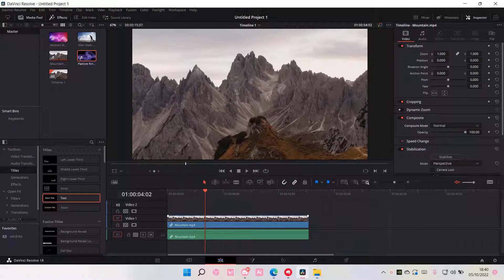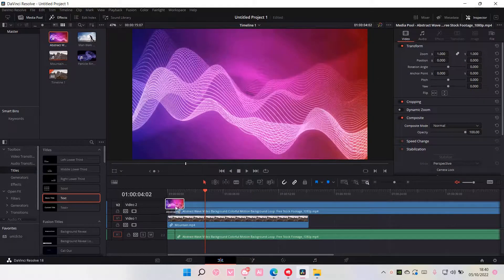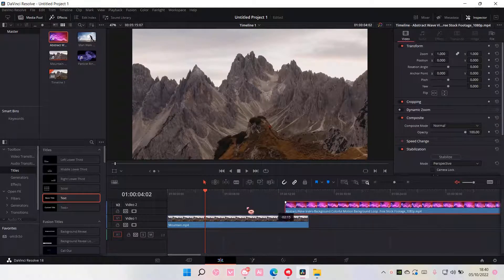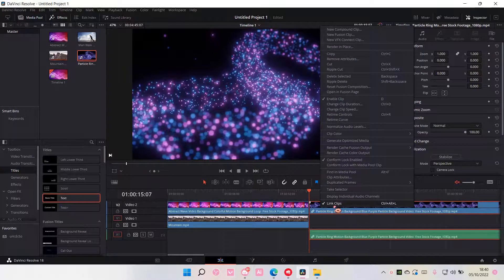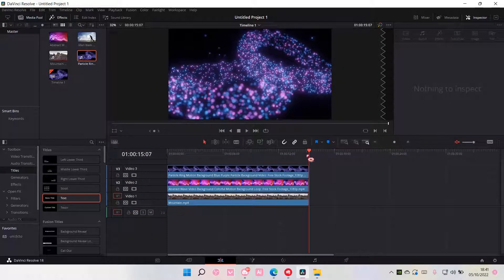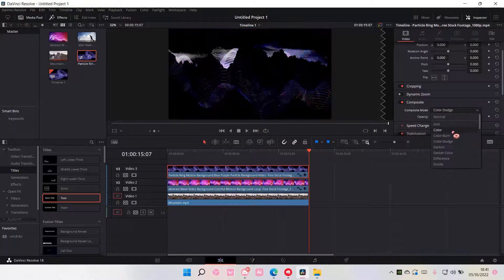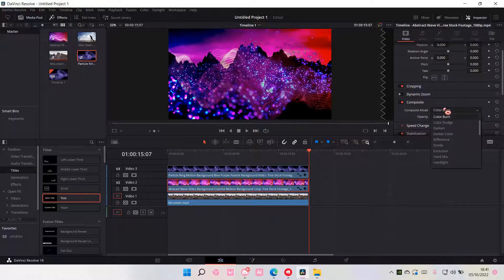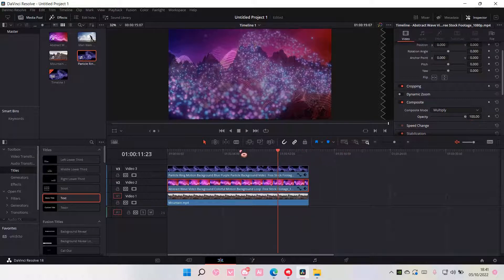How To Overlay Video In DaVinci Resolve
This tutorial will show you how you can overlay videos in DaVinci Resolve.